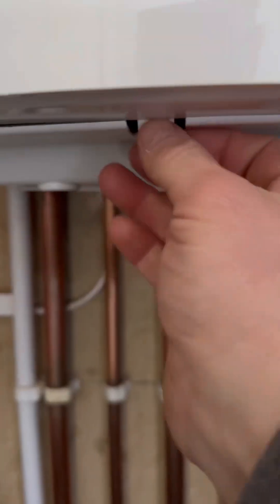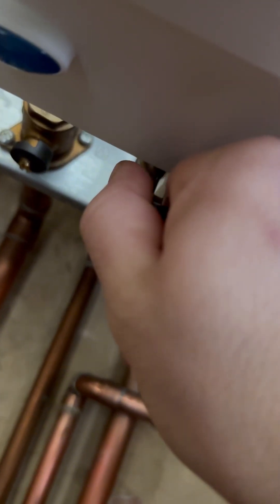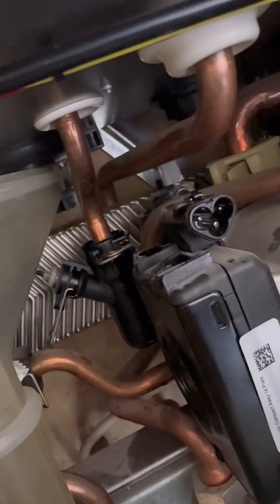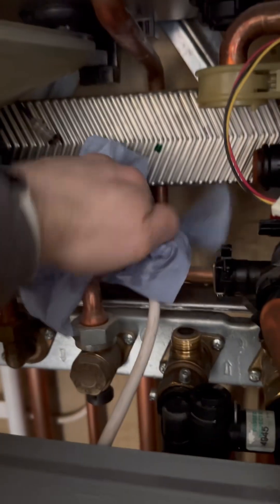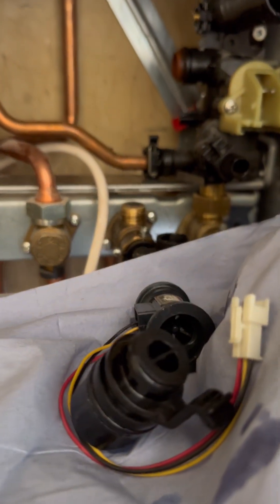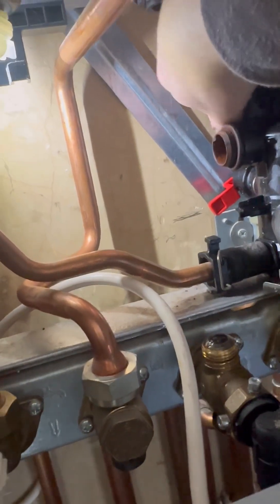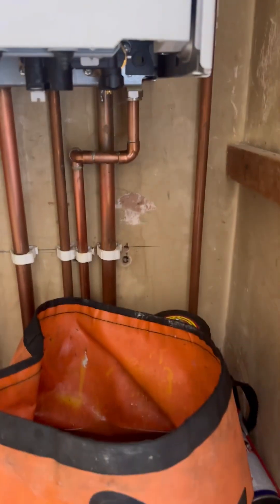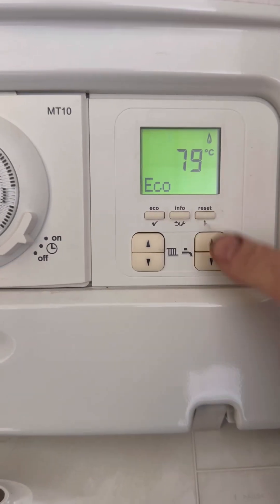My boiler overflow is leaking outside Worcester Bosch 30i erp high pressure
🤯 my boiler overflow is leaking 🤯
Customer called to say their boiler was leaking outside the wall and the pressure was up at 2.5 bar so they didn’t want to use it until I could take a look, they said even when not using it the leak outside did not stop and it was cold water dripping …
Turned up to this one to find a Worcester Bosch 30i erp sat on the wall…
Because the boiler hadn’t been used and the water dripping was cold it cant be the expansion vessel at fault…
So we’re getting mains pressure into the central heating system, so we need to look at how this is possible…